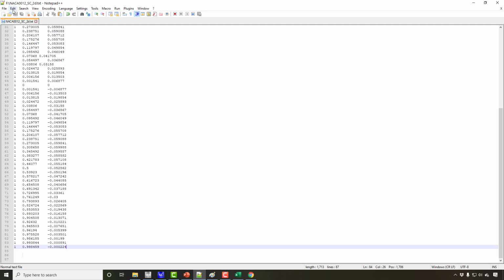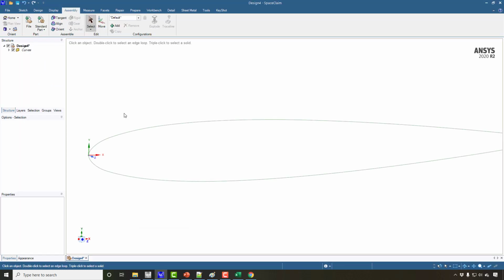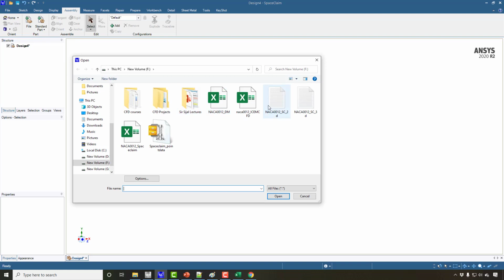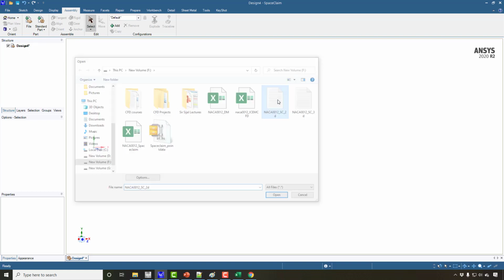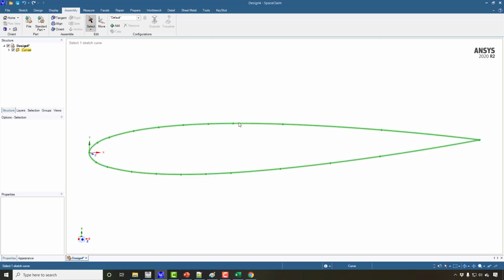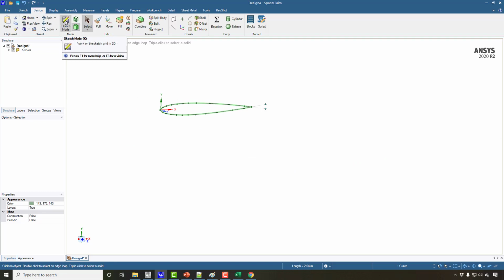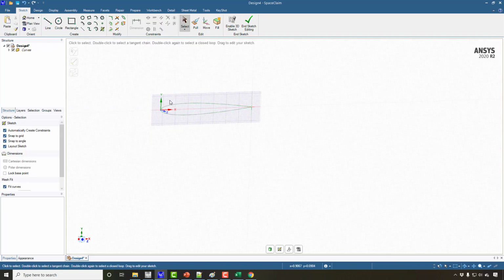Creating 3D NACA 0012 airfoil CFD model for turbulent simulation | Part 2